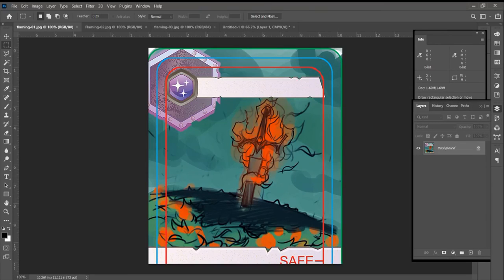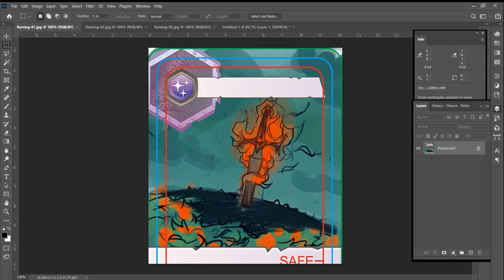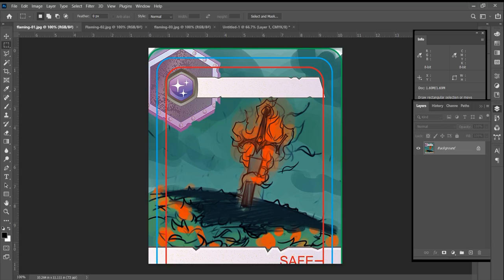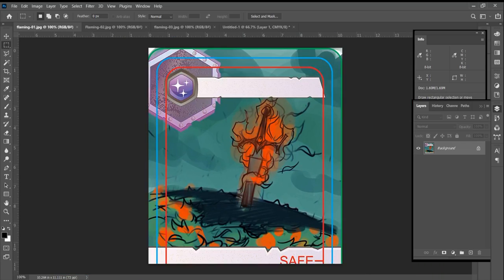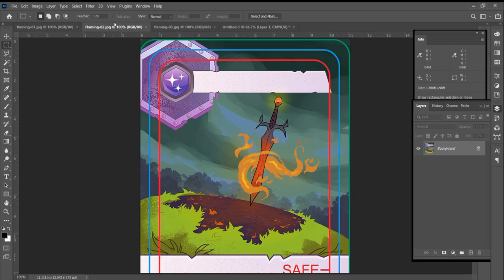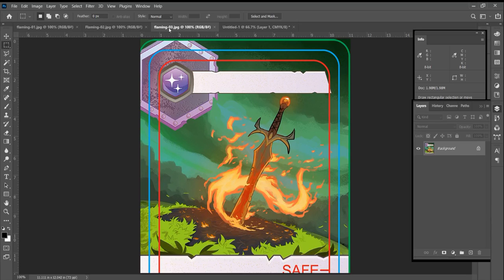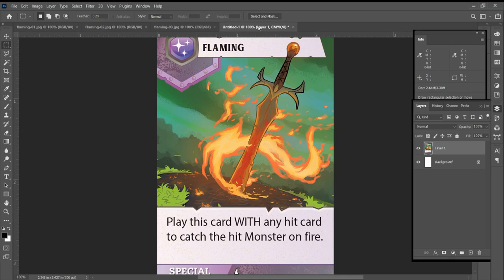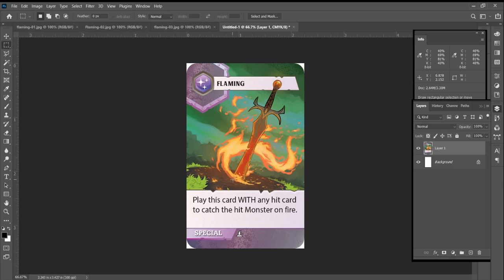Castle Panic: Flaming Sword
Get a look at how the art for the Flaming Sword developed. This card will be in the new version of The Wizard's Tower, the first expansion to Castle Panic. You can get the deluxe version by backing the Kickstarter for the Castle Panic Deluxe Collection, launching this spring.